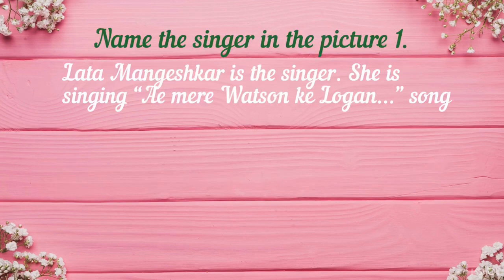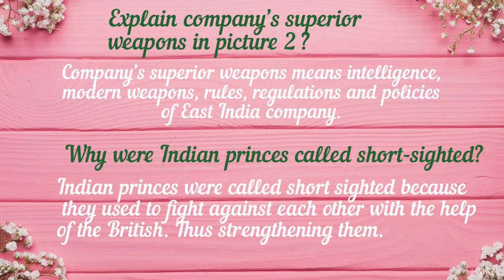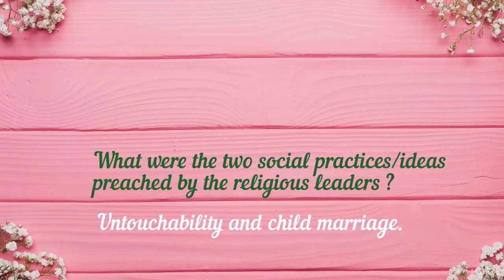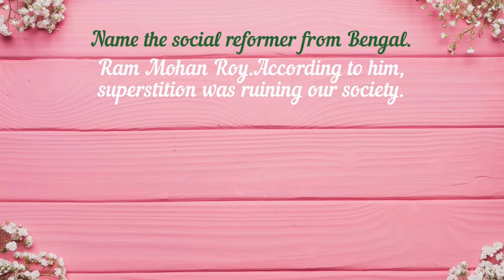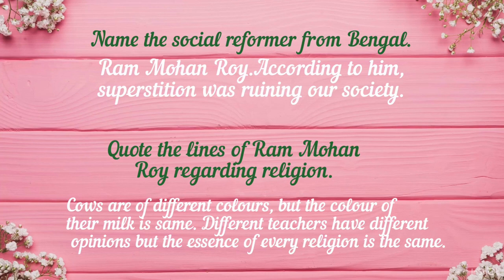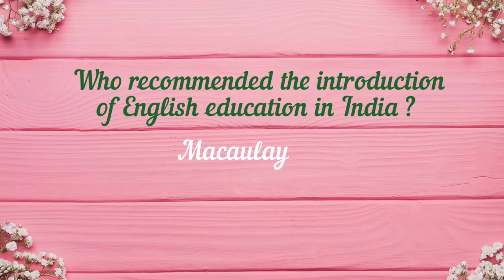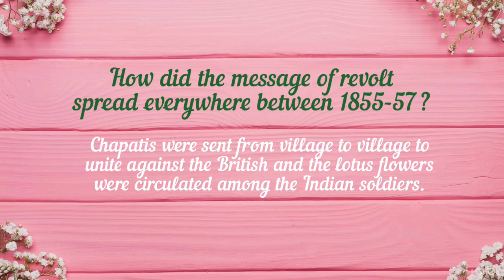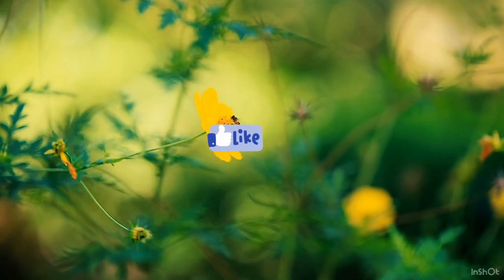GLIMPSES OF THE PAST#CHP-3#CLASS 8th HONEYDEW# IMPORTANT QUESTIONS FOR EXAMS # QUICK REVISION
CLASS-8 ENGLISH HONEYDEW#

CLASS-8 ENGLISH IT SO HAPPENED#

CLASS-8 SCIENCE

CLASS-9 ENGLISH# BEEHIVE

Share my videos with your friends and classmates if find my content helpful to you.